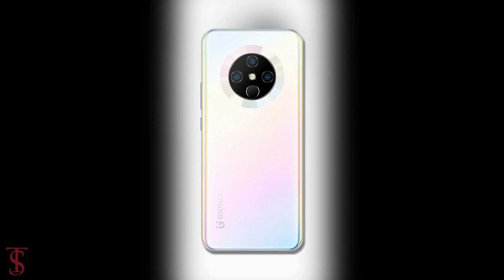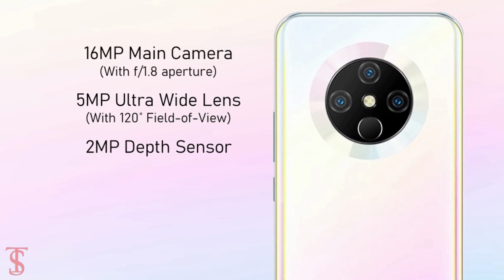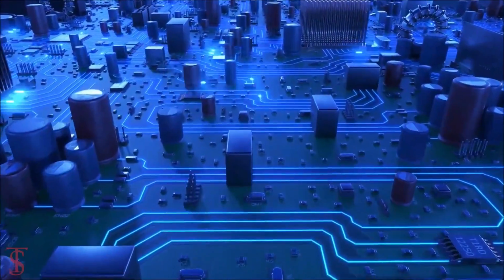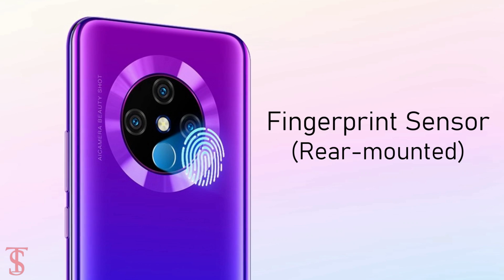Gionee K30 Pro Price, Official Look, Camera, Design, Specifications, 8GB RAM, Features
Gionee just announced the K30 Pro (not to be confused with the K3 Pro). The K30 Pro is built around a 6.53-inch IPS LCD display with 720 x 1520px resolution and a waterdrop-styled notch. And don't be fooled by the official renders, the handset doesn't have an under-display fingerprint reader (we still haven't seen an LCD solution with UD fingerprint reader) but instead offers a rear-mounted one embedded into the camera bump, which looks a lot like the one on the Huawei Mate 30 Pro. Source

What do you think of this Gionee K30 PRO?